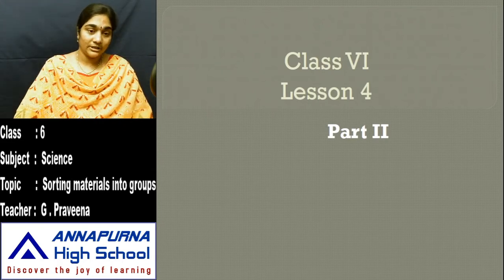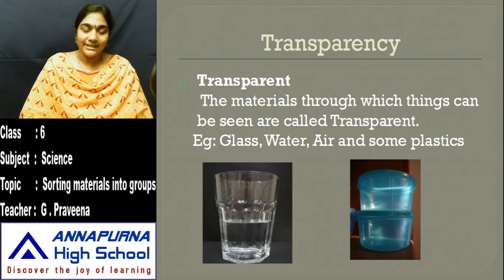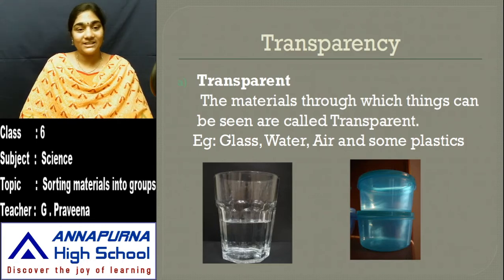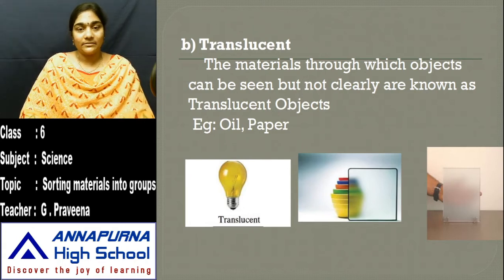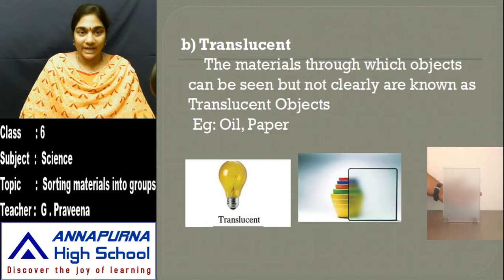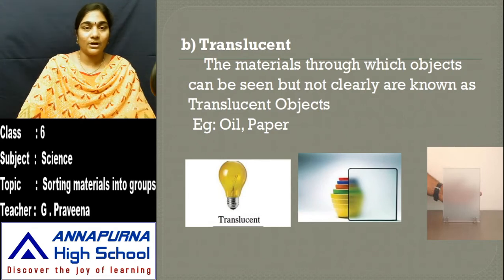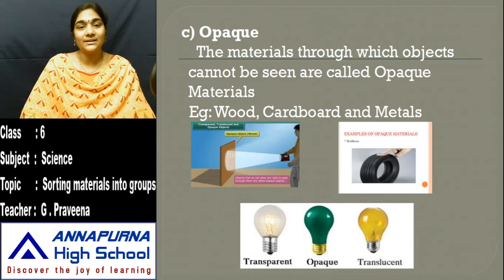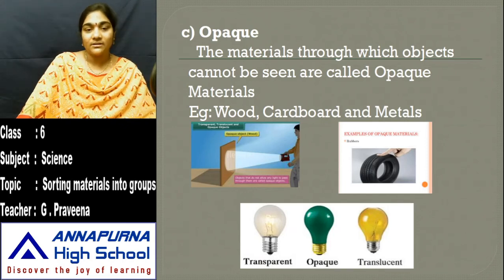6th Science 4 2